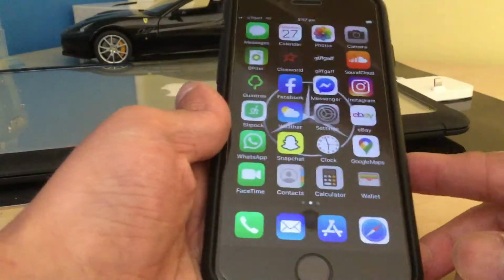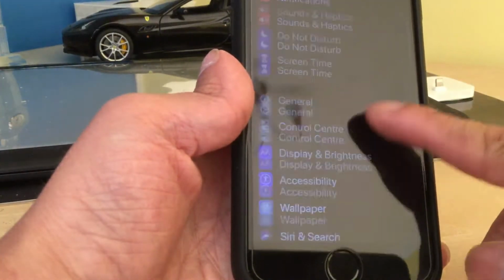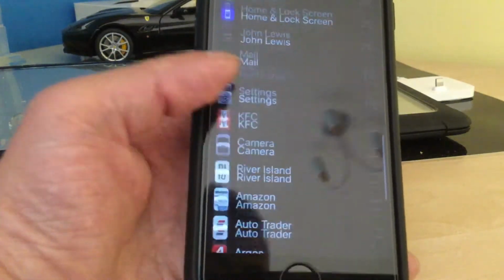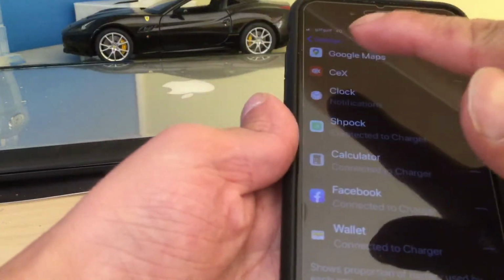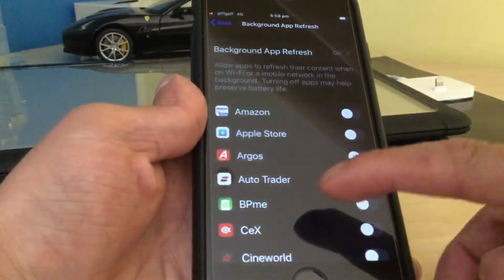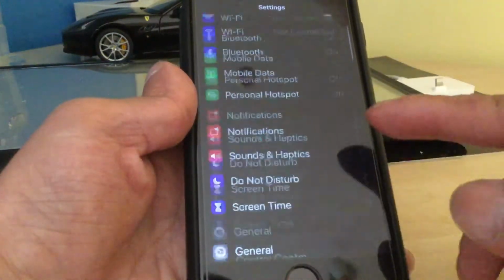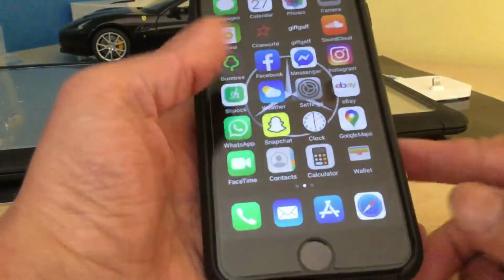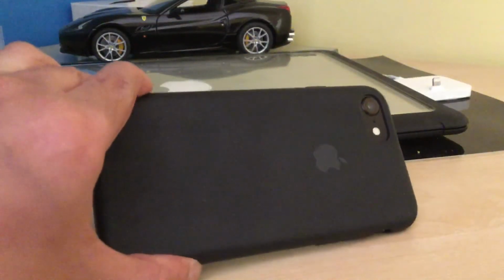My (2020) iPhone 📱 SE - 💯% Battery 🔋 Health After 1 Month Use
Hi 👋🏼 Guys
Sorry 😐 About The Video Quality
As I’m Recording This From My iPad Mini 4

Here’s an Quick Video of My New 2020 iPhone 📱 SE 256GB in Black Battery 🔋 Health ❤️ Percentage is 💯 % After 1 Month of Use

I  bought this On My Birthday 🎁 On May 27th 2020